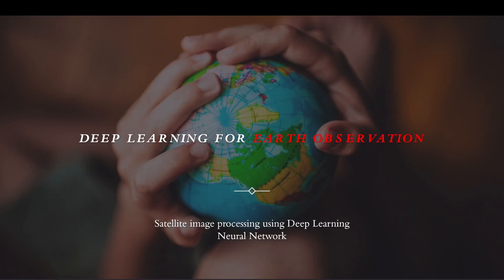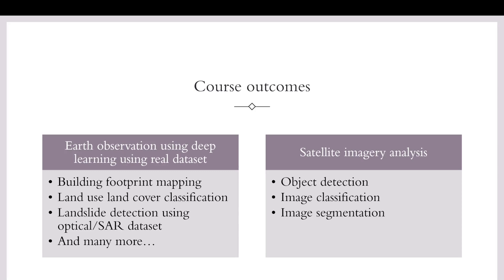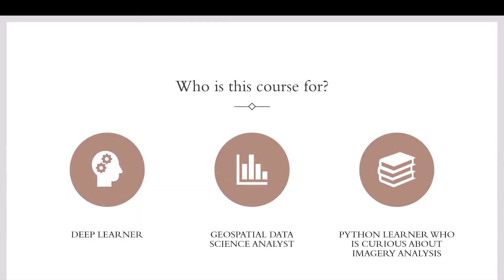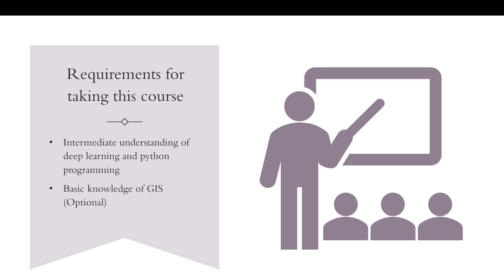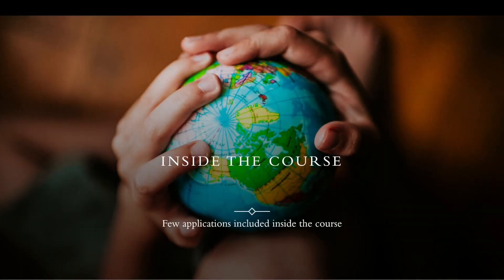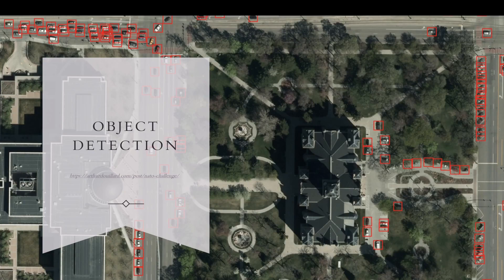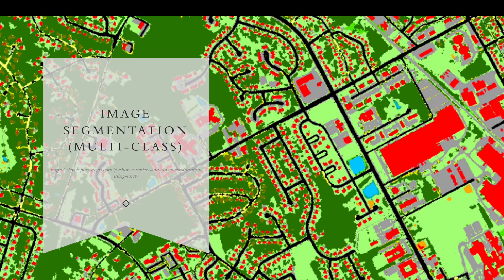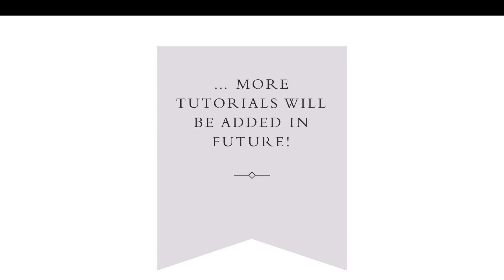Satellite Imagery Deep Learning | Earth observation | Tensorflow | GeoDev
Deep Learning is a subset of Machine Learning that uses mathematical functions to map the input to the output. These functions can extract non-redundant information or patterns from the data, which enables them to form a relationship between the input and the output. This is known as learning, and the process of learning is called training.

With the rapid development of computing, the interest, power, and advantages of automatic computer-aided processing techniques in science and engineering have become clear—in particular, automatic computer vision (CV) techniques together with deep learning (DL, a.k.a. computational intelligence) systems, in order to reach both a very high degree of automation and high accuracy.

This course is addressing the use of AI algorithms in EO applications. Participants will become familiar with AI concepts, deep learning, and convolution neural network (CNN). Furthermore, CNN applications in object detection, semantic segmentation, and classification will be shown. The course has six different sections, in each section, the participants will learn about the recent trend of deep learning in the earth observation application. The following technology will be used in this course,

Tensorflow (Keras will be used to train the model)

Google Colab (Alternative to Jupiter notebook)

GeoTile package (to create the training dataset for DL)

ArcGIS Pro (Alternative way to create the training dataset)

QGIS (Simply to visualize the outputs)

Check out my courses at a discounted price from the below link:
1. "Geospatial data analysis with python"
2. "Web GIS Development 2021"
3. "Web mapping and Web-GIS from Dev to Deploy 2021: GeoDjango"
4. "Introduction to Web Mapping and Web GIS 2020: GeoDjango"